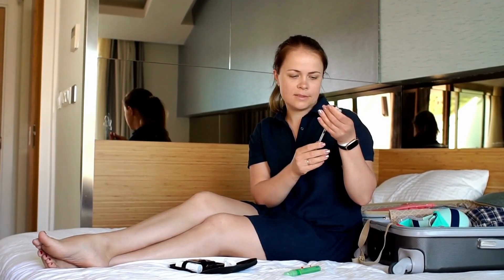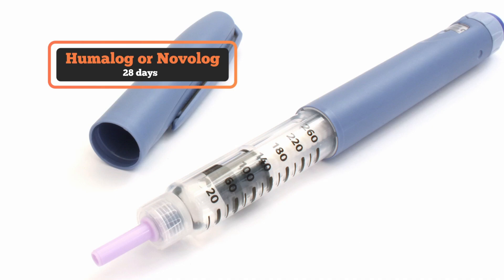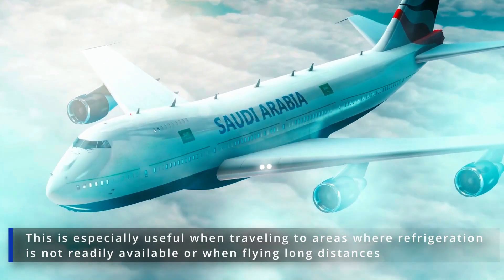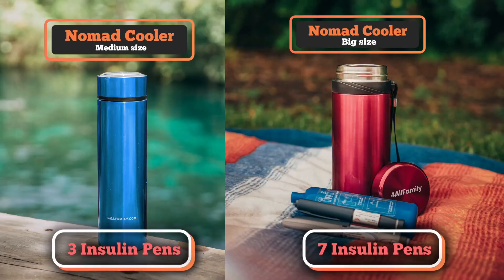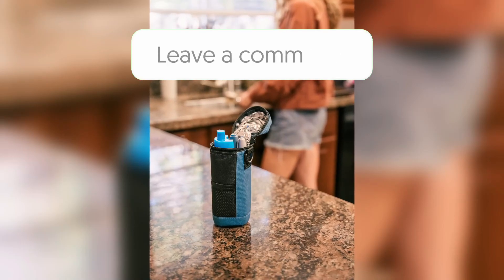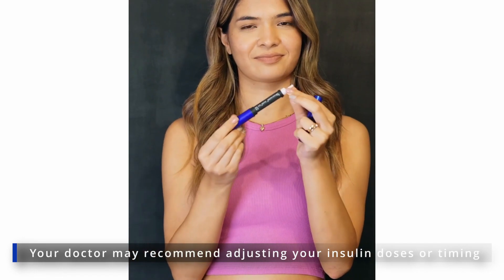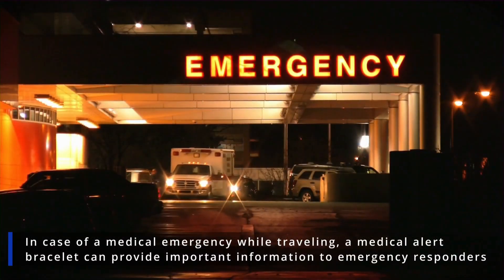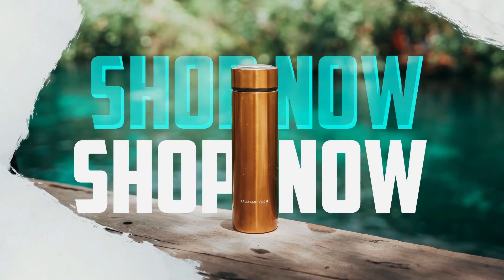Insulin On the Go: How to Keep Insulin Cold while Traveling?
- For people with diabetes, traveling with insulin can be a daunting experience. The need to maintain consistent blood sugar control and ensure insulin pens or vials are transported at the correct temperature while traveling and dealing with jet lag or changes in routine can be overwhelming.

Whether planning a short or long trip, it is essential to know how to keep your insulin cold. Indeed, insulin is a very temperature-sensitive drug. It needs to be refrigerated when not in use and protected from heat once open. Failure to follow correct temperature storage conditions can seriously affect the efficiency of your treatment and, ultimately, your diabetes management.

This video will explore practical tips and tricks to help you keep your insulin cold while traveling, so you can relax and focus on enjoying your trip instead!

-4ALLFAMILY LLC, BASED IN ALBANIA, IS FOUNDED IN THE MID OF 2019. The initial sparkle that leads to the creation of the Albanian-based company was an incident that occurred back in the summer of 2018, while the founders were on vacation. Witnessing their friend having his insulin spoiled in front of their eyes fueled them to build high-capacity coolers designed to withstand even the most extreme summer conditions.

Related tags.

0:00 - Intro
0:46 - Insulin’s storage instructions
2:09 - Insulin Travel Fridges
4:04 - How to Keep Insulin Cold While Traveling (Room Temperature)
5:01 - More tips for keeping insulin cold and safe while traveling
8:35 – The end